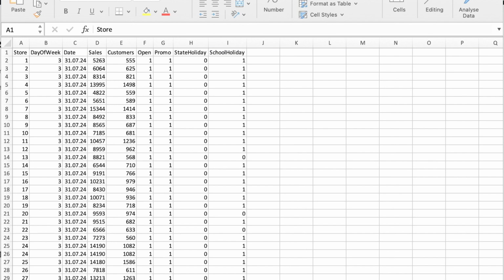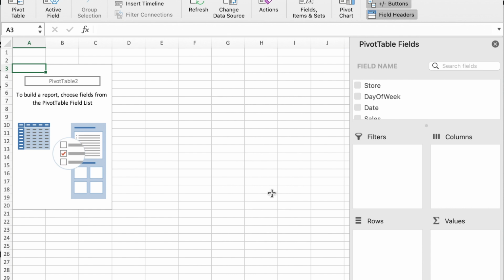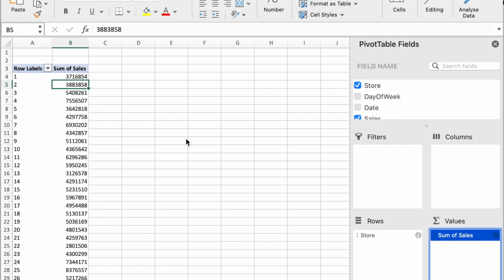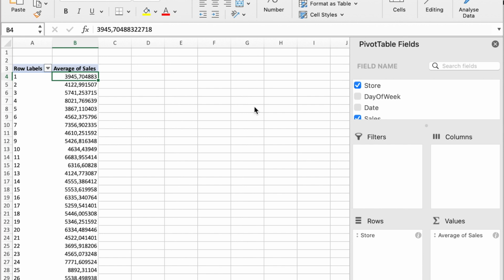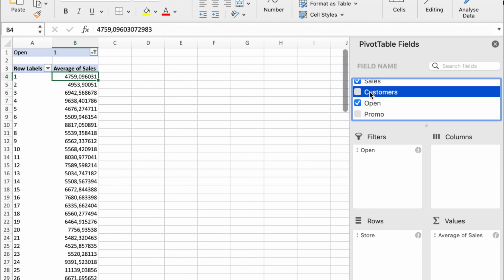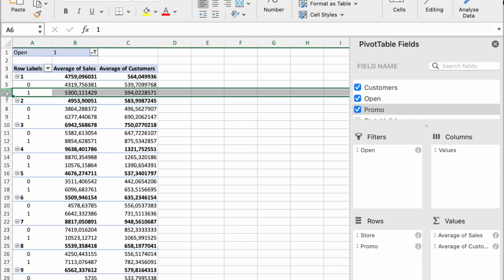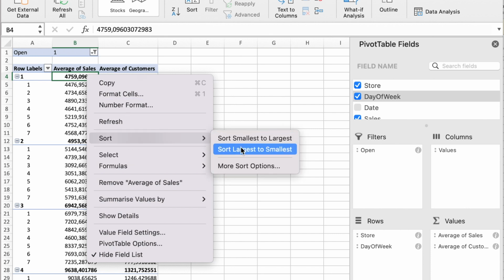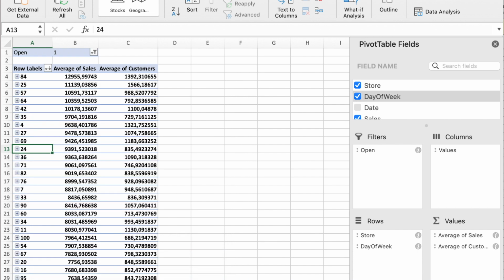How to Create Pivot Table in Excel